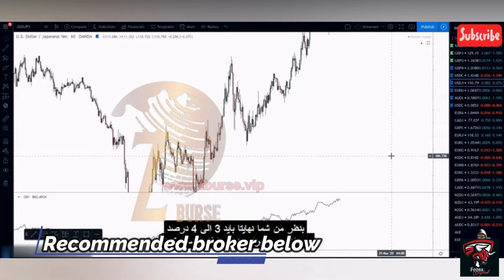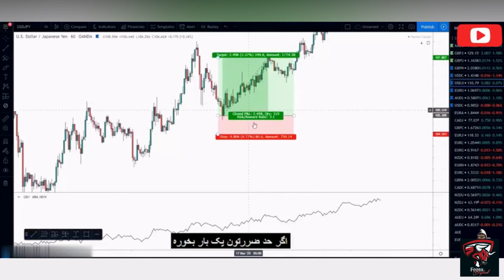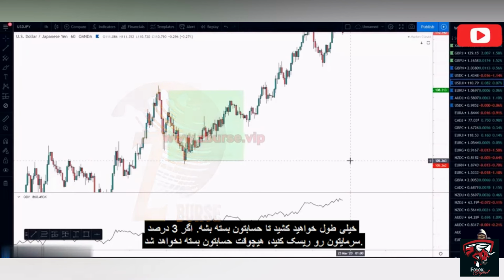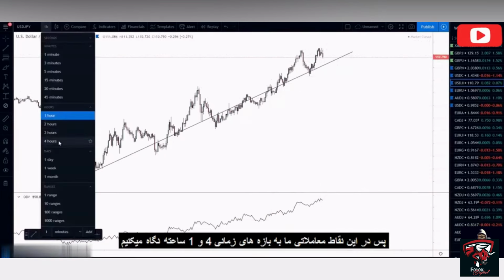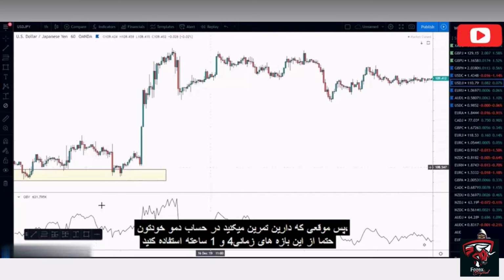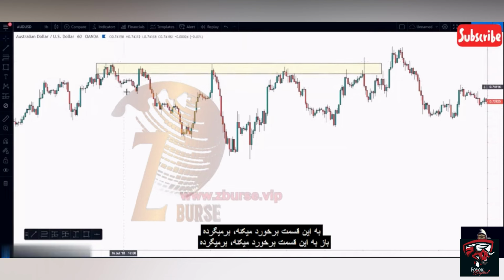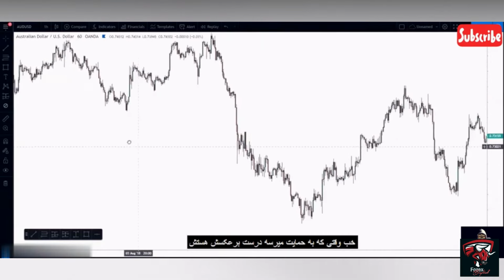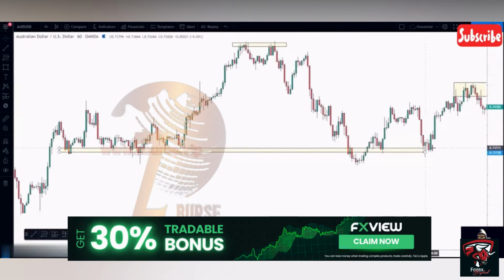HOW I Turned $100 Into $5000 In 5 Days TRADING FOREX | Mamba FX